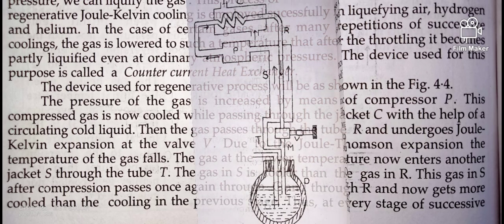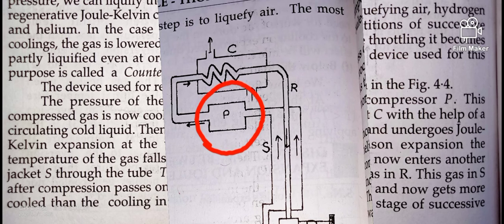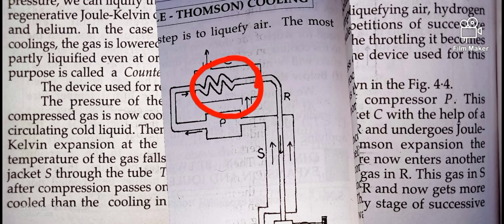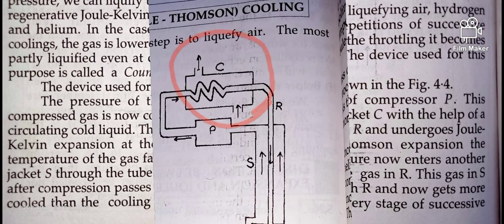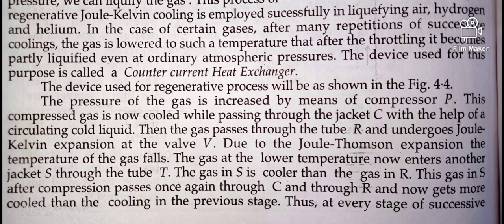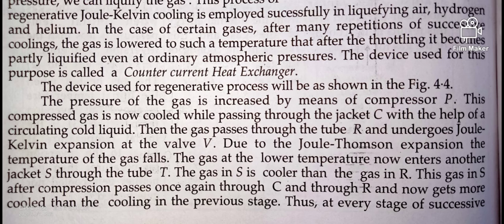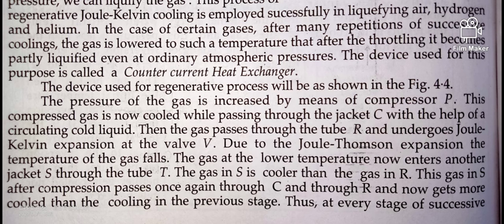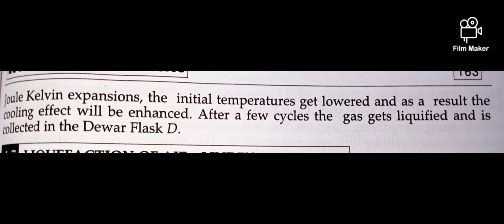BSc 4th semester physics Low Temperature physics Regenerate JOUL KELVIN COOLING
Regenerate JOUL KELVIN COOLING